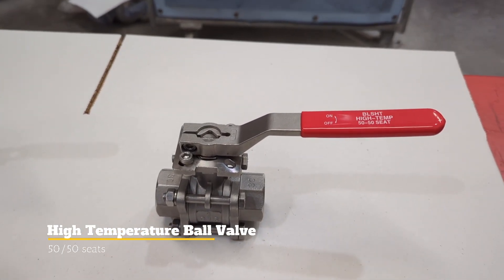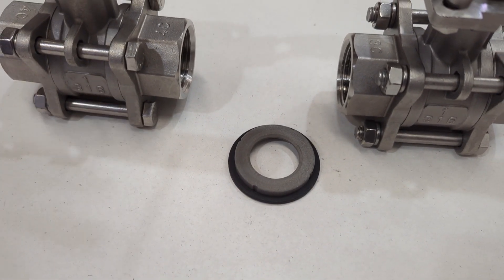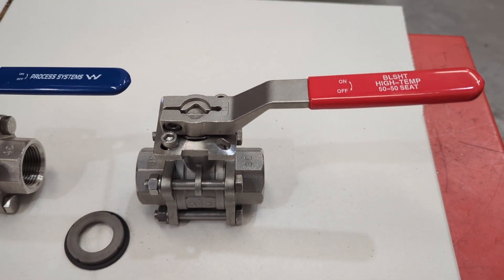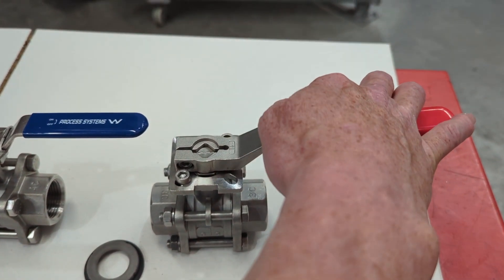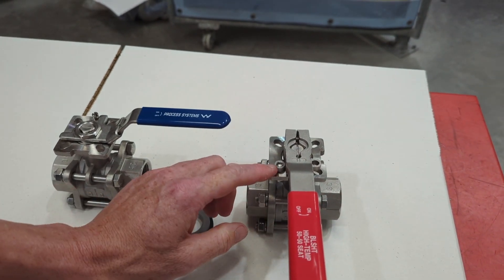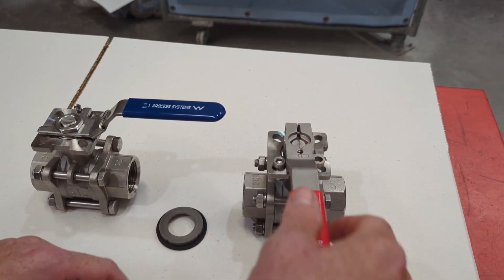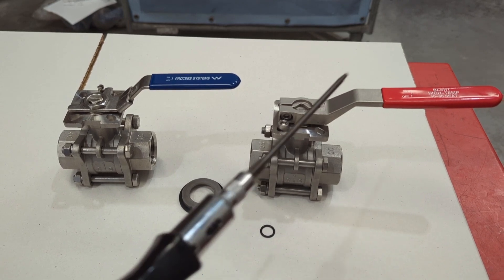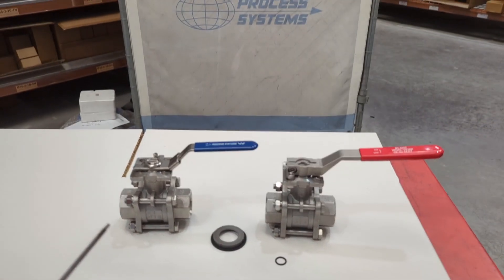High Temperature Ball Valve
This is our BLSHT series ball valve which features 50/50 seats, high temperature o-rings and a special cast handle for high temperature applications.